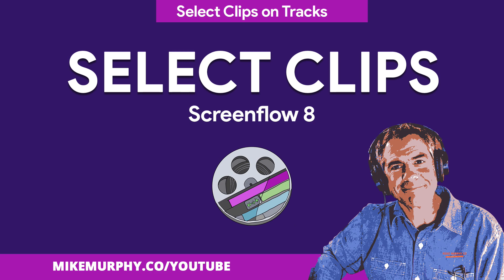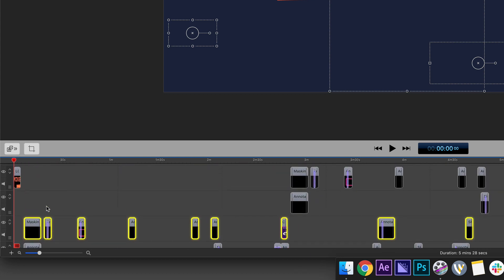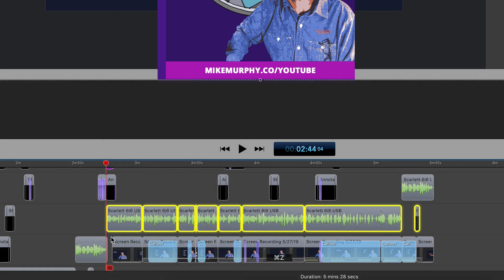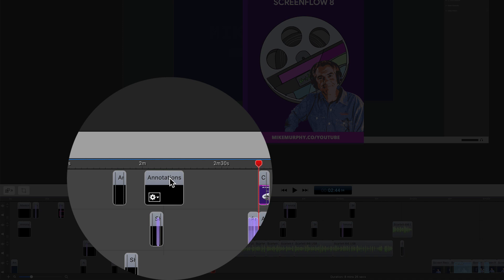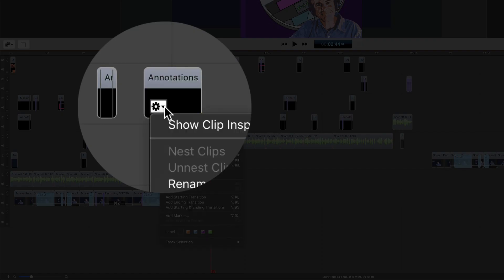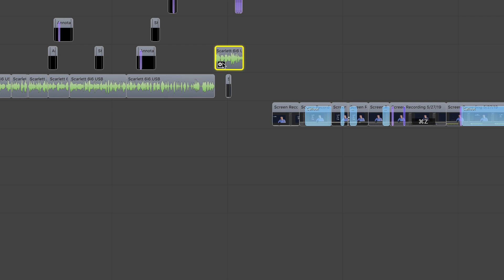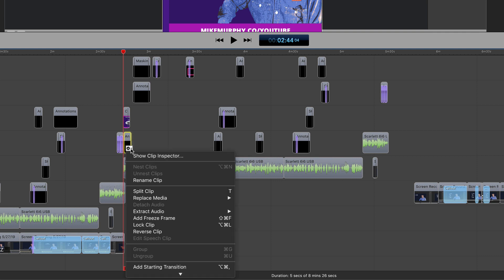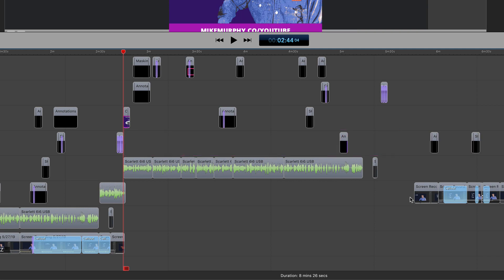Screenflow 8: How To Select Clips on a Track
Screenflow Version 8.2.2

This tutorial will demonstrate:
1. How To Select All Clips on an Individual Track
2. How To Select All Clips After Current Clip

Clip: Individual footage (video, graphics, annotations, audio…)
Track: The layers in the timeline that clips are placed

How To Select All Clips on a Track in Screenflow 8
1. Hover cursor over any clip
2. Look for gear icon in bottom left corner
3. Click on gear icon arrow
4. In drop-down menu, scroll to the very bottom ‘Track Selection’
5. Click the top option: ‘All Clips’
6. All clips on the track will be highlighted in yellow

1. Hover cursor over any clip
2. Look for gear icon in bottom left corner
3. Click on gear icon arrow
4. In drop-down menu, scroll to the very bottom ‘Track Selection’
5. Click the top option: ‘All Clips After Current Clip’
6. All clips on the track after the first selected clip will be highlighted in yellow